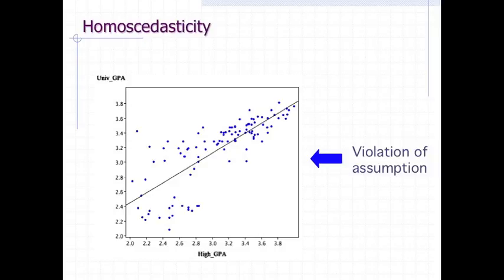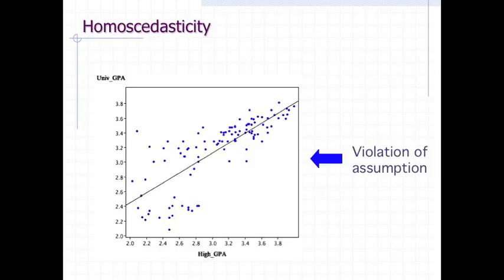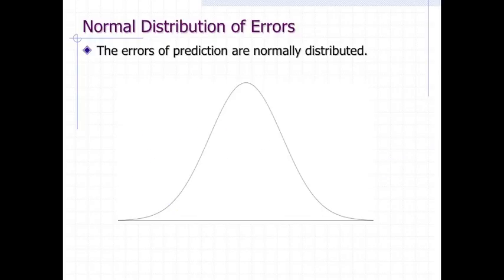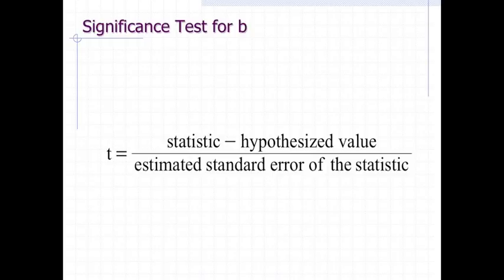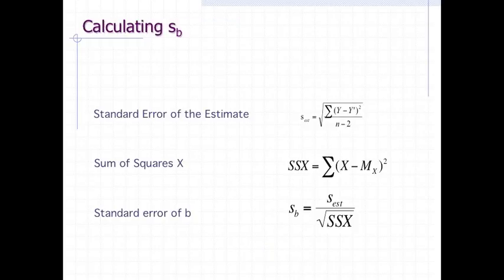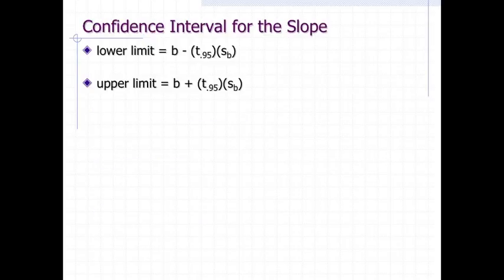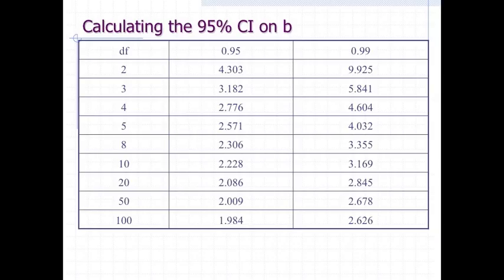14 D 1 Regression Significance Test for Regression Slope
Regression Significance Test for Regression Slope